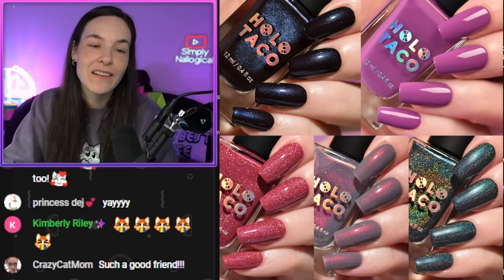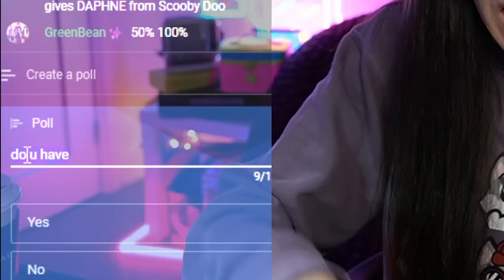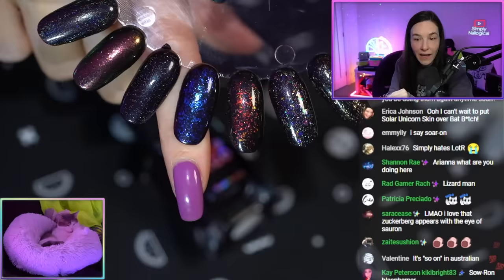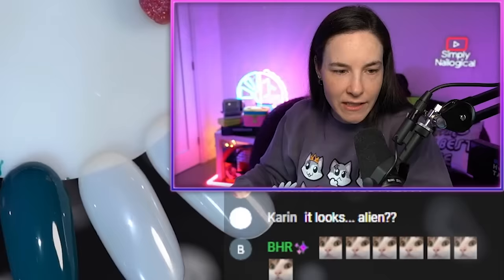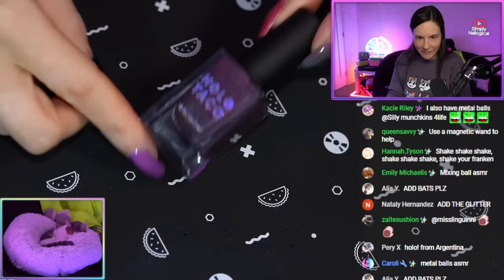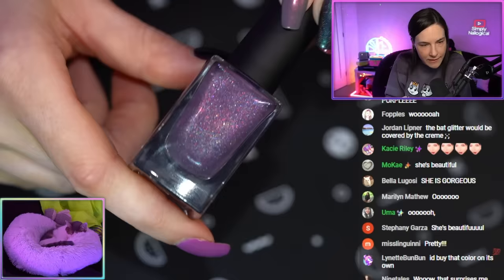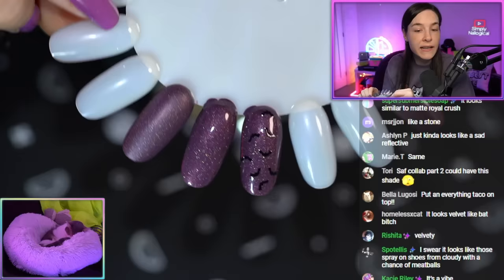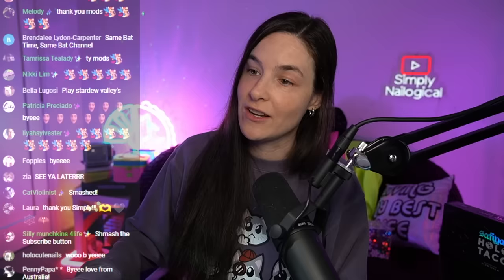Mixing the entire Safiya x Holo Taco collection🦇 *it's franken time*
Well holo, friends 👀🦇 Highlights from stream where we explored the new @safiya x @HoloTaco collection, did some Holo Taco combos, and mixed a Safiya franken polish!

(restocking individual shades soon! Hit the NOTIFY ME button on the website to be first to know when they're back)